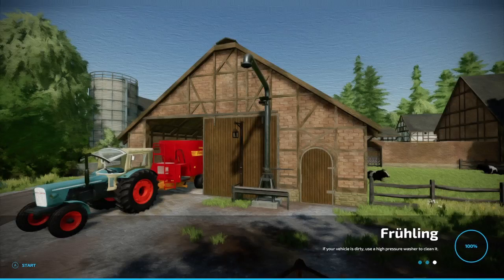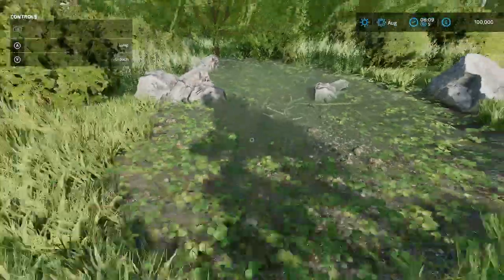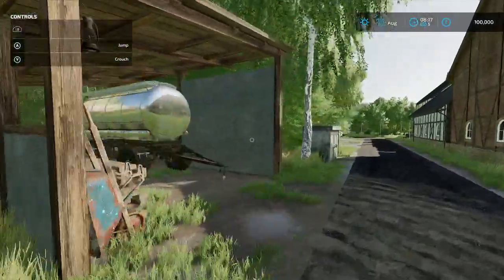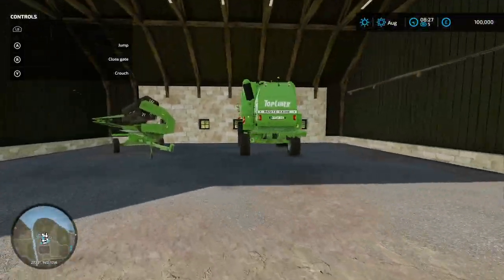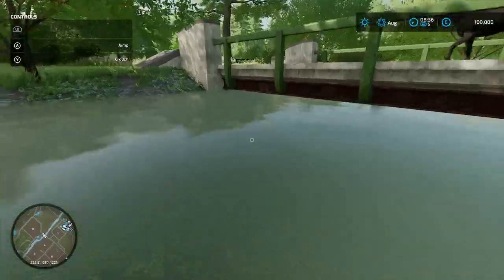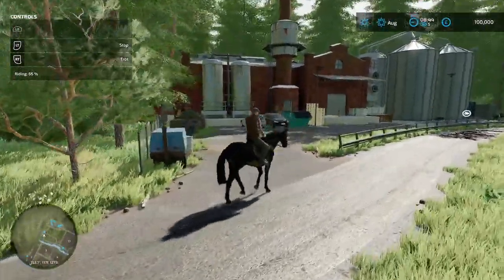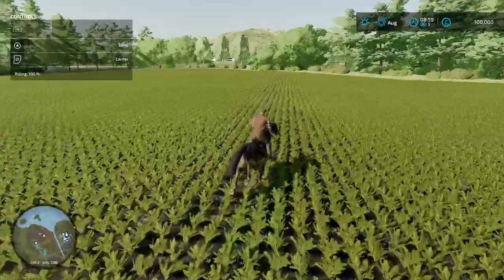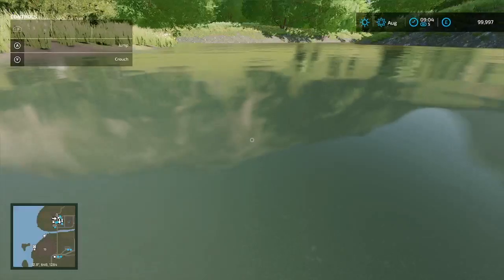Fruhling Map Tour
The fictional map is designed for small to medium-sized machines. It has a beautiful rustic farm, 14 fields, 7 meadows and 1 forest area. In addition, the map is equipped with numerous sales and production points right from the start.

The farm includes cows, chickens, sheeps and the horse &#39;Hope&#39;. In addition, the farm has a fermenting silo, a multi-store and a greenhouse. There are flat fields in front of and behind the farm that are suitable for building.